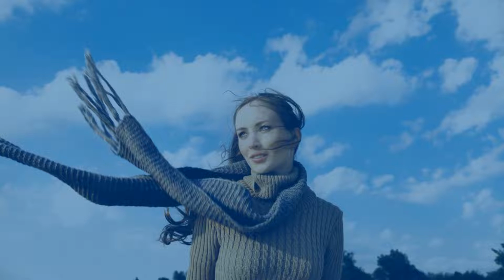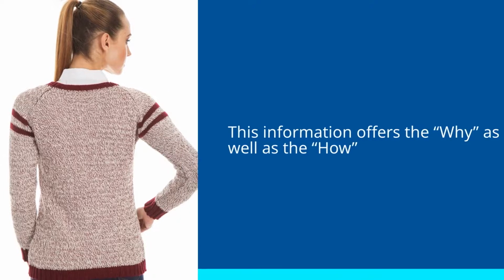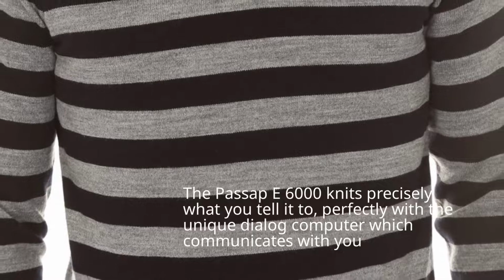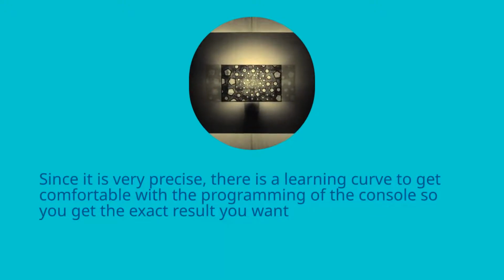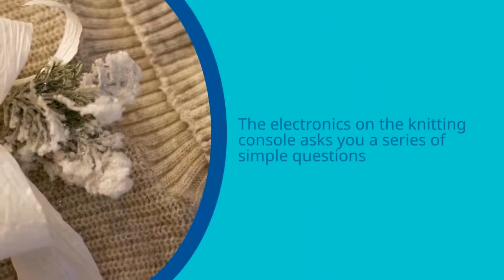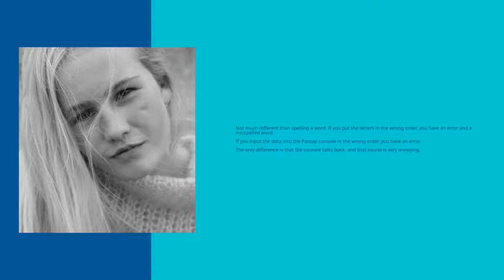Insider Secrets To Learning The Passap Knitting Machine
Learning how to use your Passap Knitting Machine is easy if you know the tips and insider secrets.